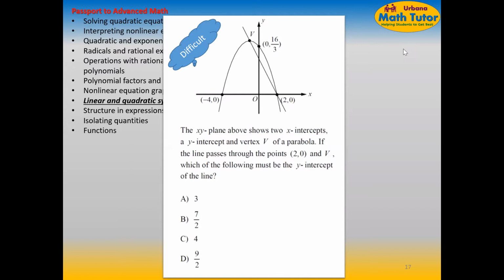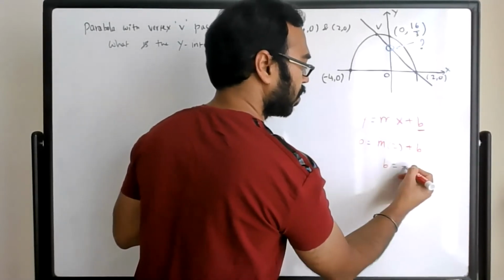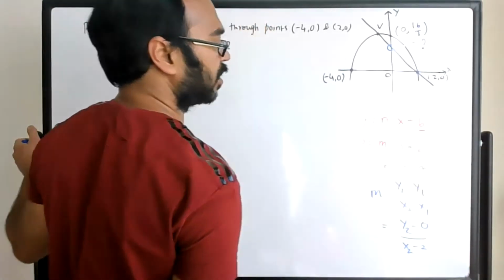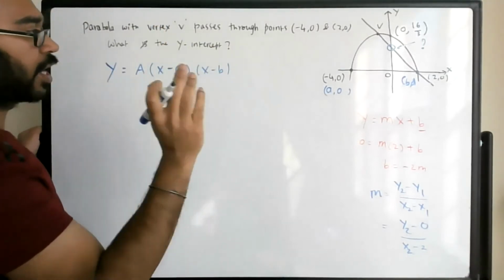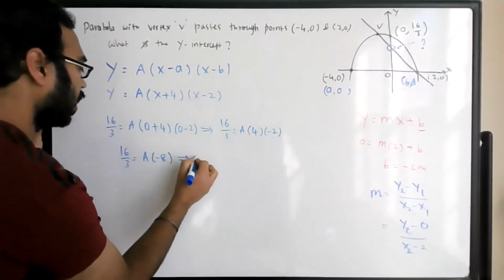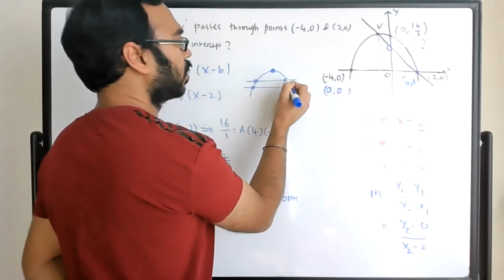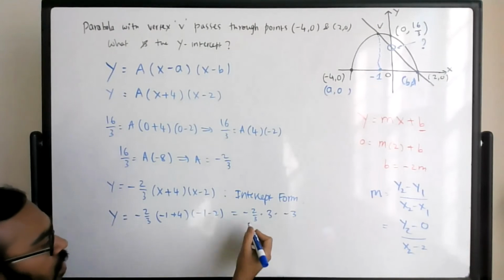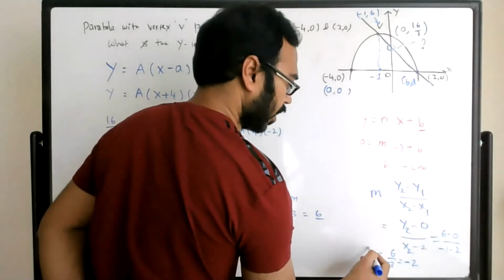SAT problem on systems of parabola and straight line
Systems of parabola and straight line